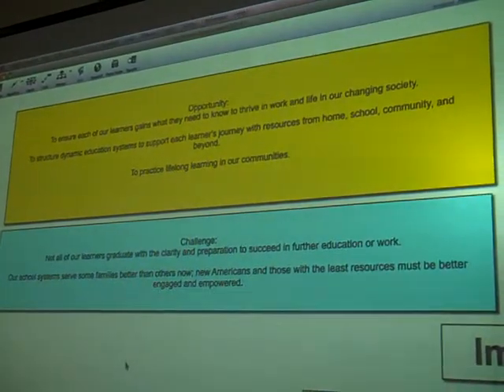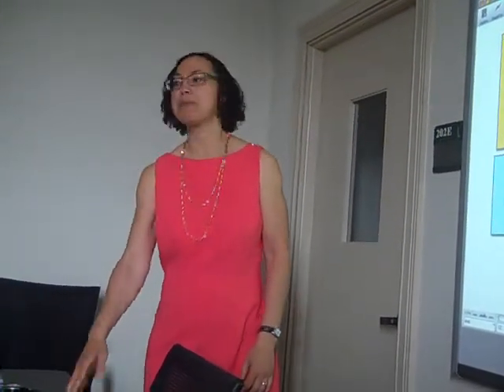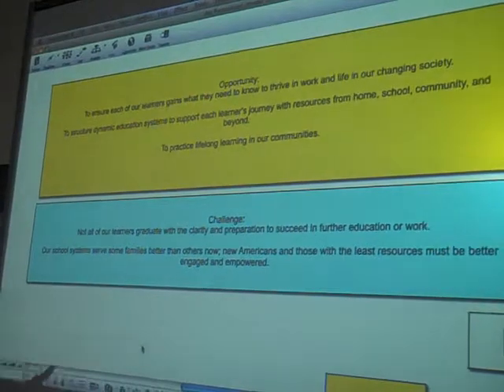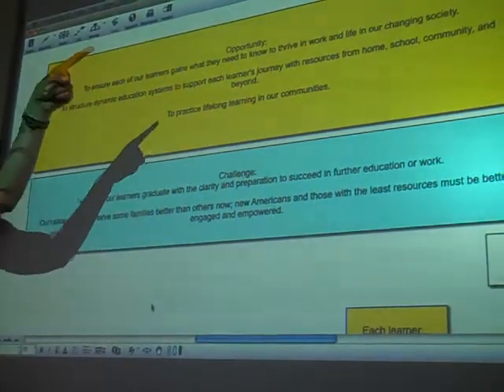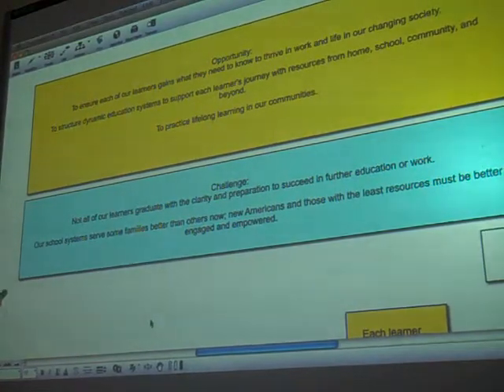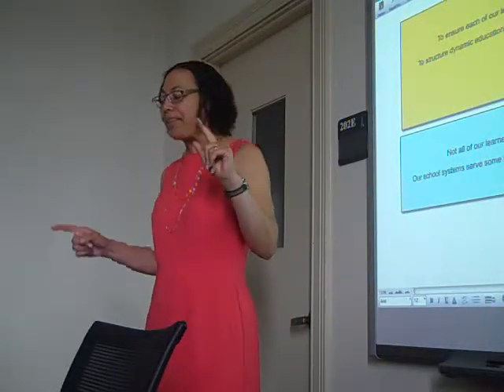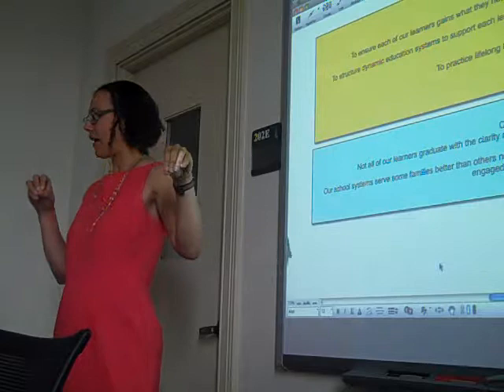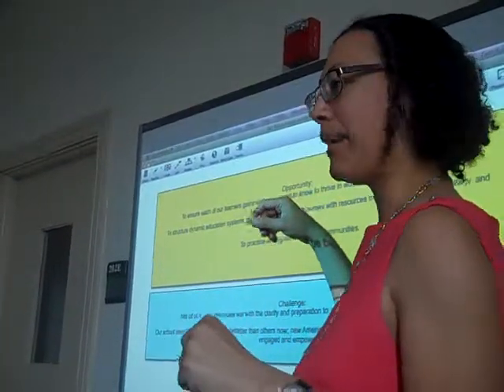Logic Model Session 5 17 11 Part 1